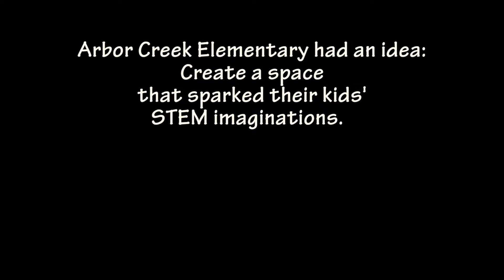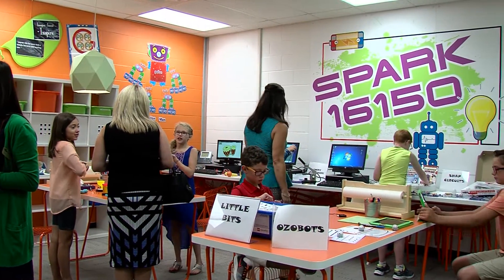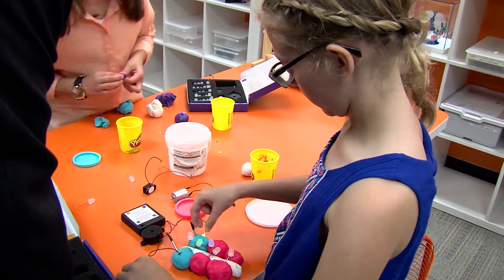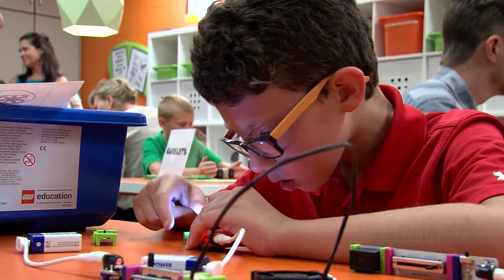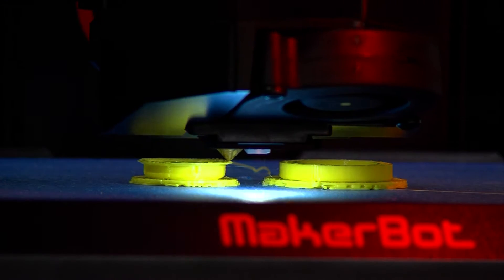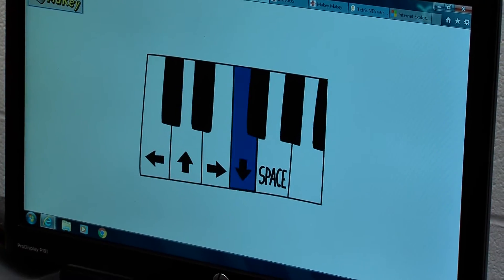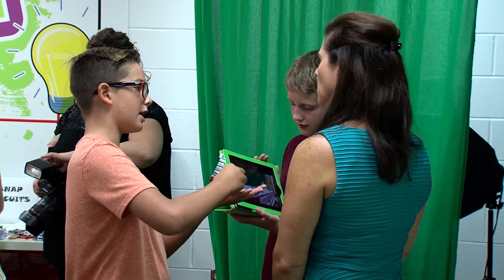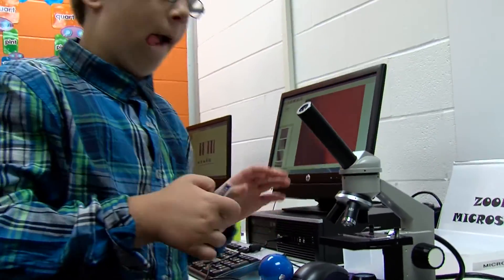Fund-a-Need - Make a difference today!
Arbor Creek Elementary had an idea: Create a space that sparked their kids' STEM imaginations.  The Fund-a-Need program helped make the Spark Room happen.

and make a difference today!